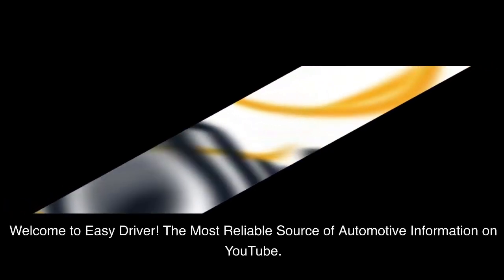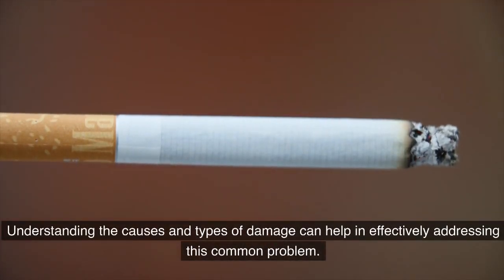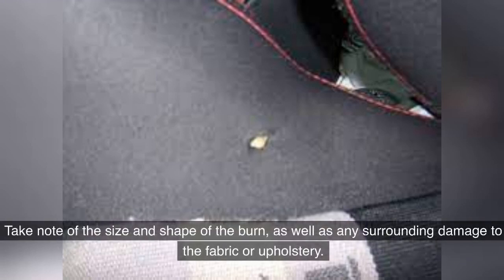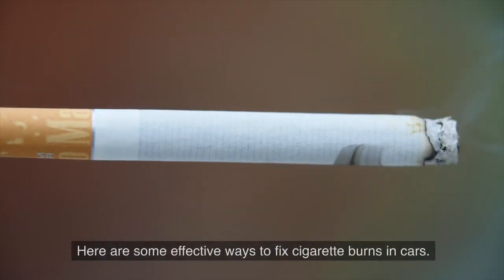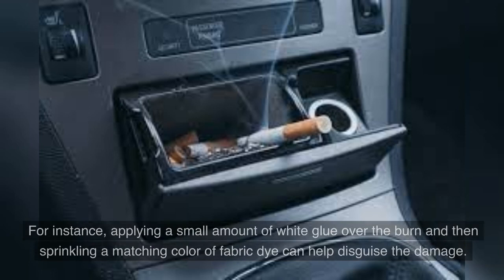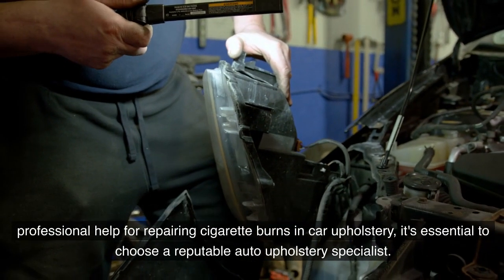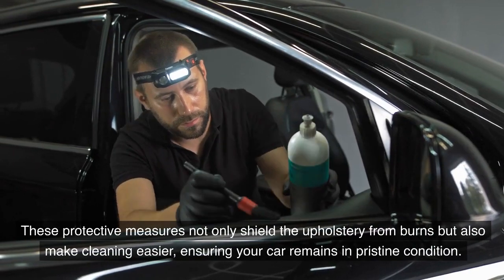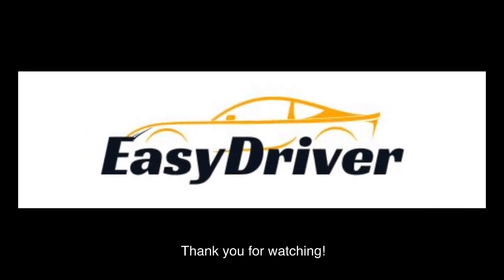Cigarette Burn Rescue: Effortless Fixes for Spotless Interiors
Say goodbye to unsightly cigarette burns with our latest video! Whether it's on your car's upholstery or home furniture, we've got you covered with easy, effective solutions. In this comprehensive guide, we provide step-by-step instructions and valuable tips to mend cigarette burns and restore the aesthetics of your interiors. From fabric to leather, watch as we demonstrate techniques to conceal and repair burn marks seamlessly. Join us in the quest for spotless surfaces and learn how to make those annoying cigarette burns disappear. Don't let minor mishaps ruin the look of your favorite items—watch our video and discover the secrets to fixing cigarette burns with minimal effort and maximum results.